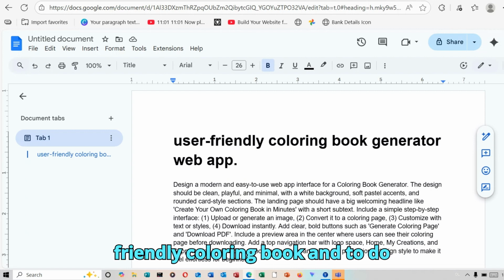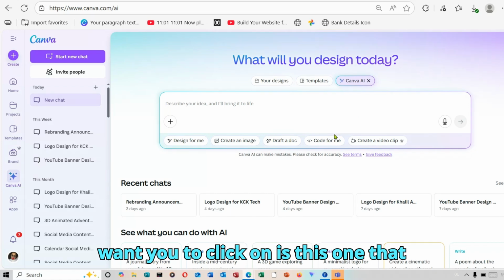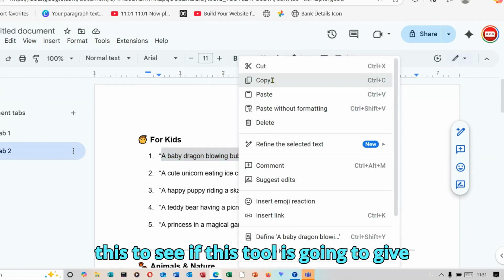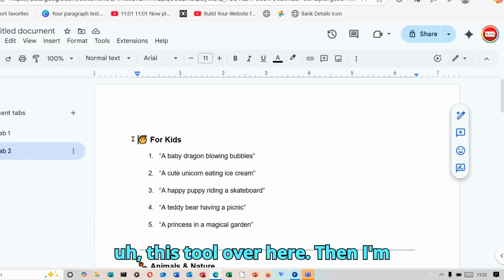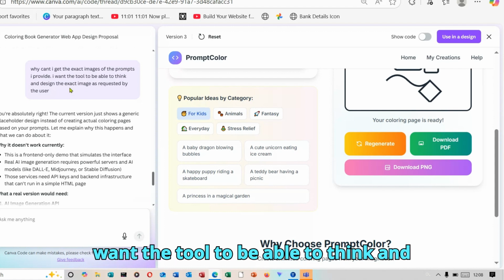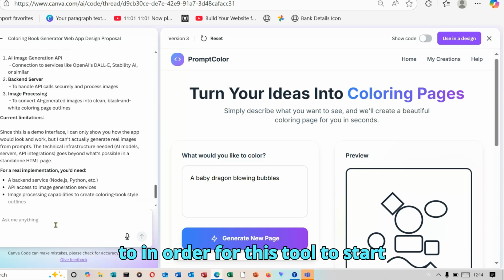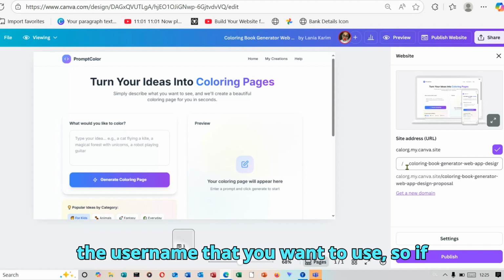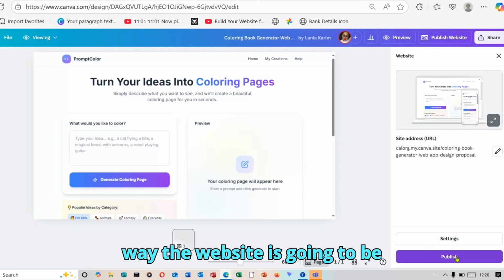How to Build a Free Coloring Page Generator Web App (Step-by-Step Guide)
Learn how to build a free coloring page generator web app without coding! In this step-by-step tutorial, I’ll show you how to create a simple, mobile-friendly app where users can type prompts and instantly generate downloadable coloring pages. Perfect for beginners, side hustlers, or anyone interested in AI, web apps, and creative projects.